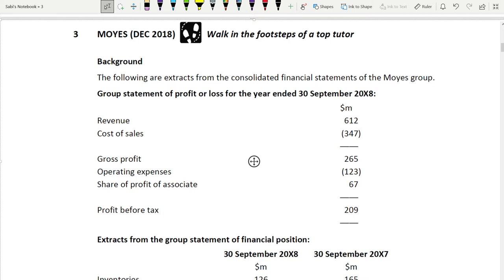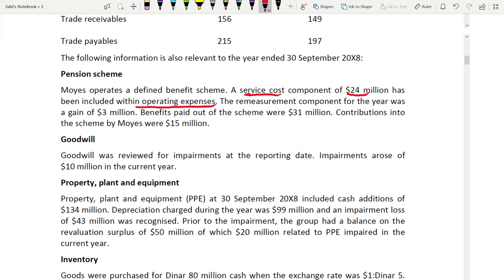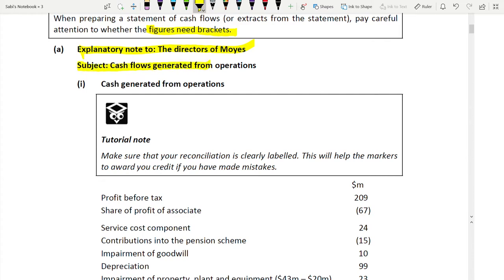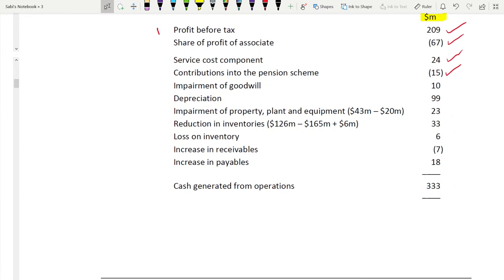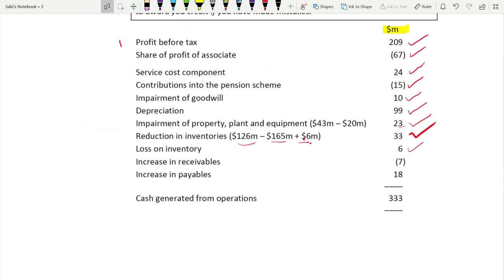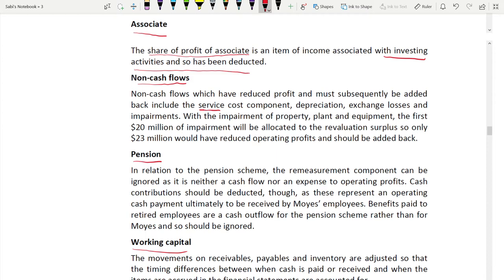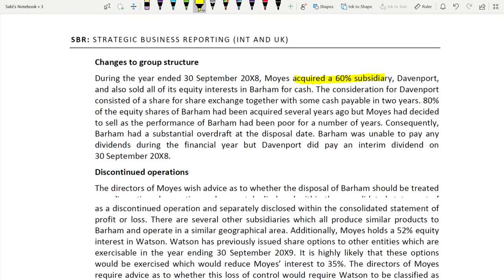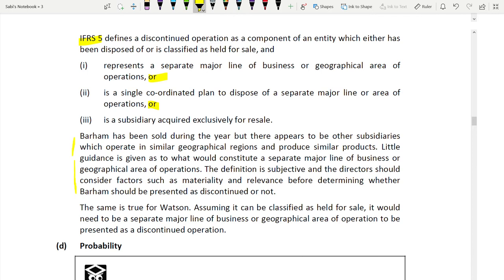SBR Revision Kit Solution 3 Moyes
This question examines consolidated statements of cash flow.